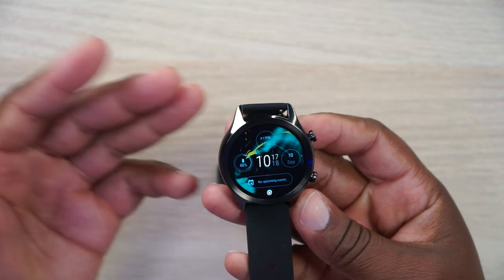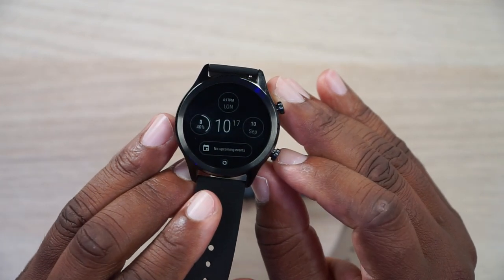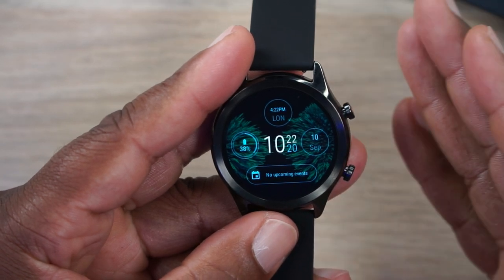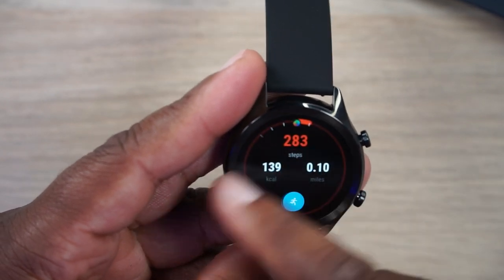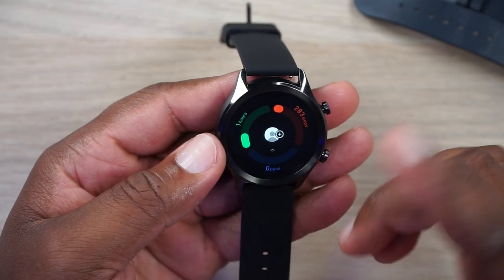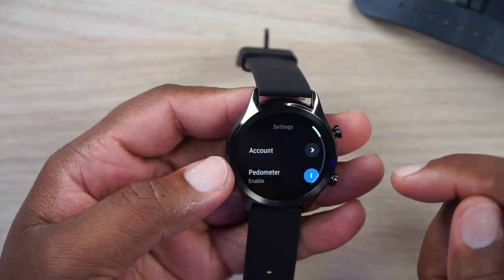Mobvoi TicWatch C2+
The Mobvoi C2+ is a classic looking smartwatch that doesn't command attention to your wrist. Loaded with Android Wear OS and beautiful hardware, this one is a great contender int the wearable tech space.
NewStuff

Amazon US
Amazon UK
Amazon CA

Sony a6400
Sony a5100
Sony SELP18105G
Sigma 16mm 1.4 DC DN
Overhead Lights
Ring Light
Deity V-Mic D3 Pro